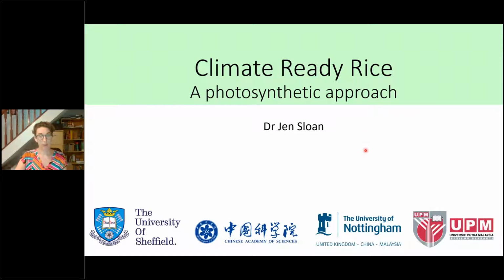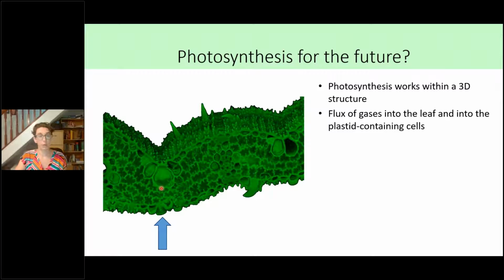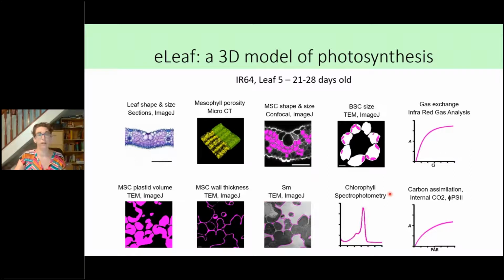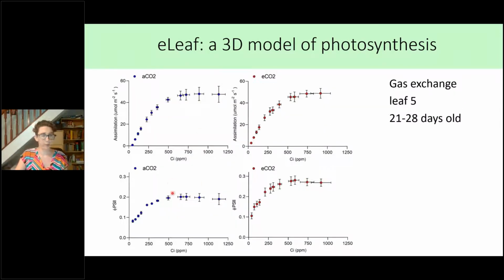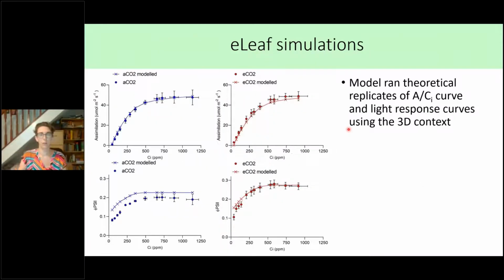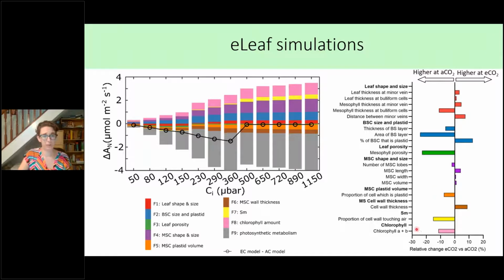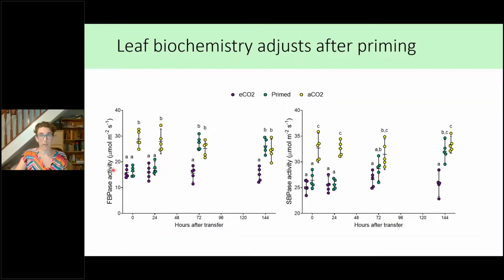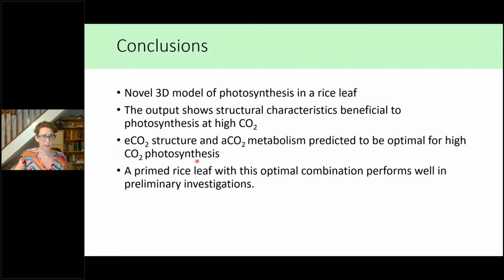GARNetPresents Jen Sloan: Climate-ready rice: a photosynthetic approach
Jen Sloan from the University of Sheffield describes her research on Climate-ready rice: a photosynthetic approach.